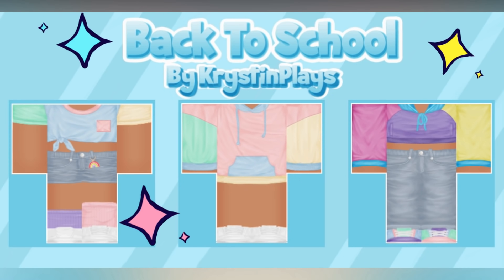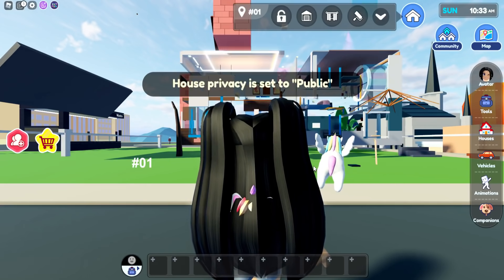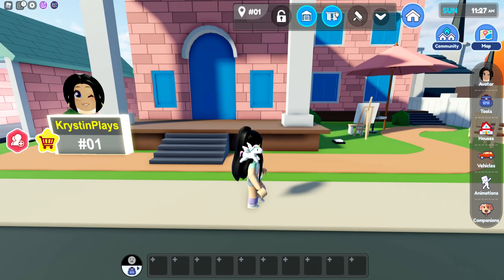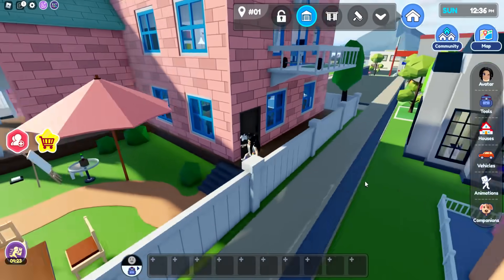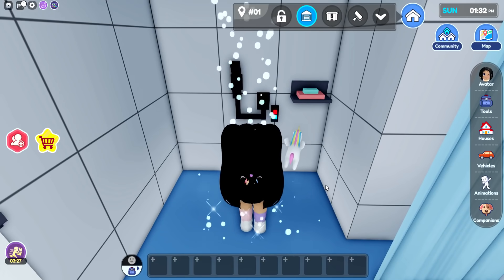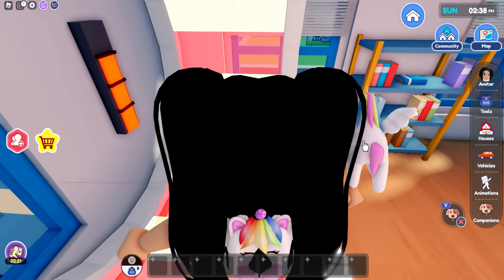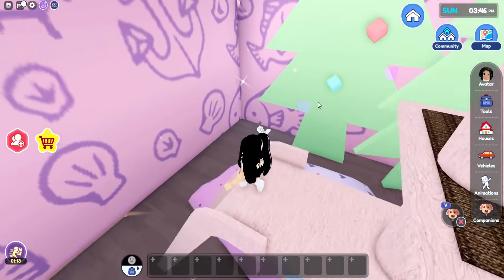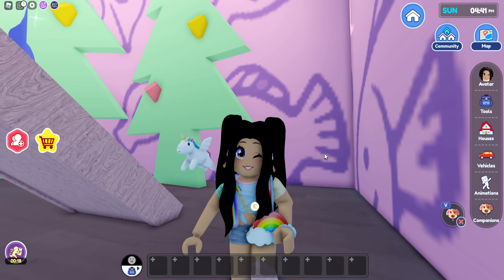*SECRET ATTIC* LOCATION in LIVETOPIA Roleplay (roblox)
KrystinPlays: @KrystinPlays